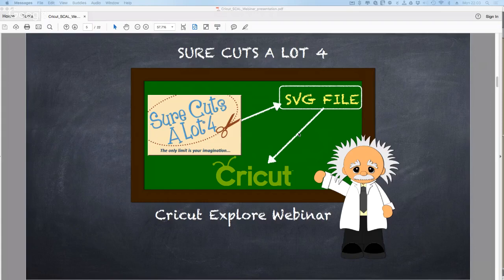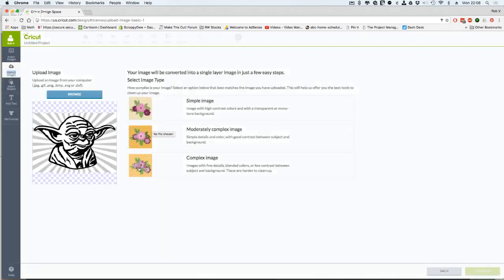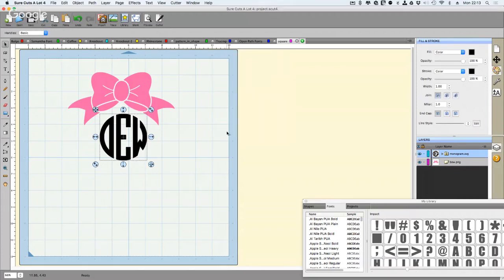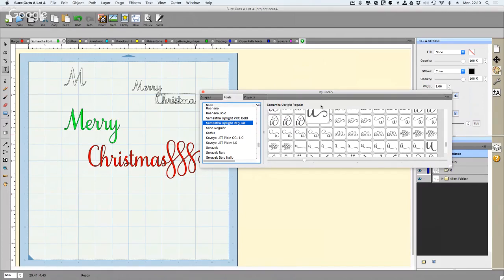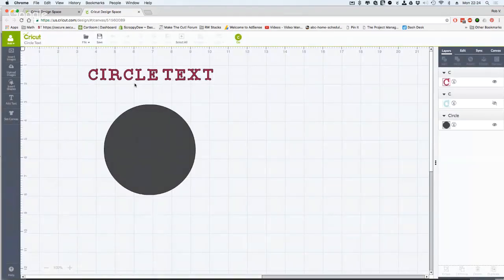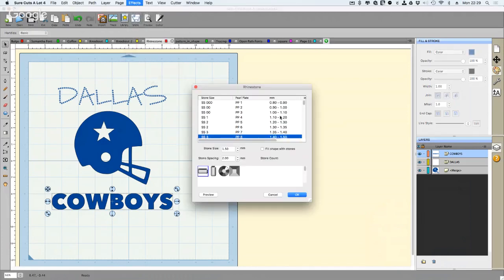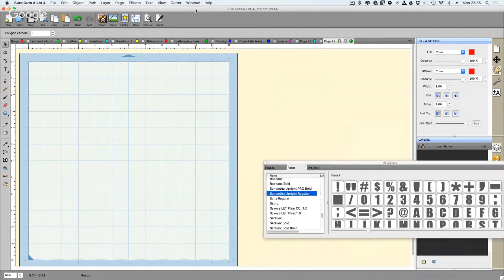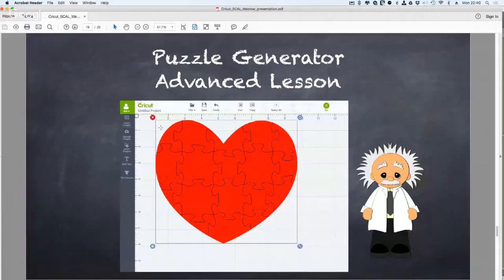Introduction to Sure Cuts A Lot for Cricut Explore Users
Wanted to thank everyone for signing up for the Webinar. I hope you learned something if you came. The goal was to show you that you can save time by the features that are built into the program.

WHERE TO BUY - SCAL 4 and the SCAL 4 Course

Click here and visit their software page for Sure Cuts A Lot 4 - it's only $44.95 compared to the 59.99 of the regular price.

Use this link here to get the Sure Cuts A Lot 4 - Training Suite (Over 4 hours of video learning).

SAMANTHA FONT that will used in this webinar were purchased

The Font Family package that was bought was the 37 USD version
Samantha Script Font: Complete Samantha Script Family Desktop

Lettering Delights has some thin fonts that you can install - you will have to use the TTF's though for Design Space

Rob from ScrappyDew